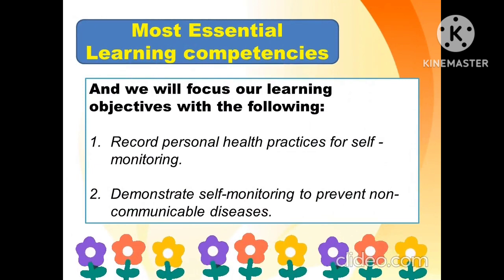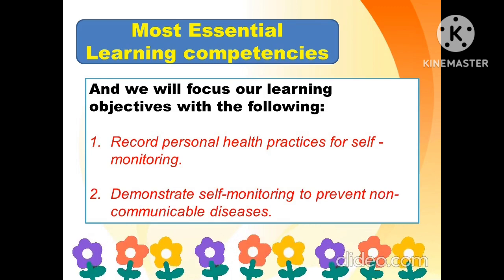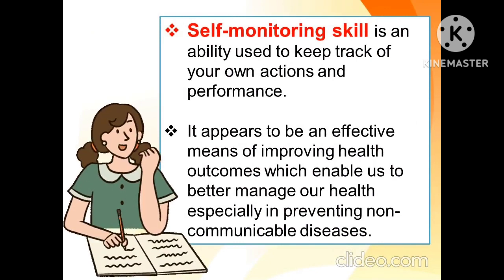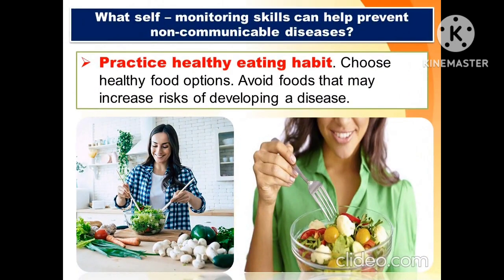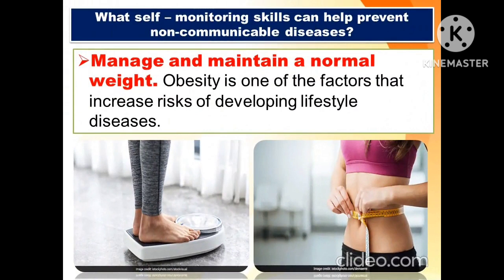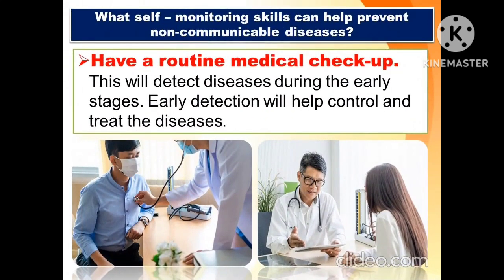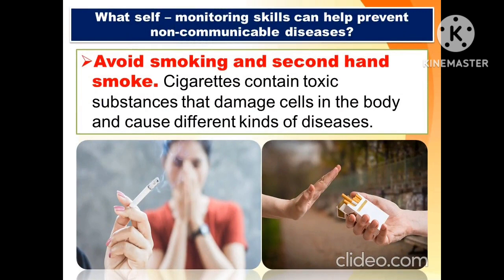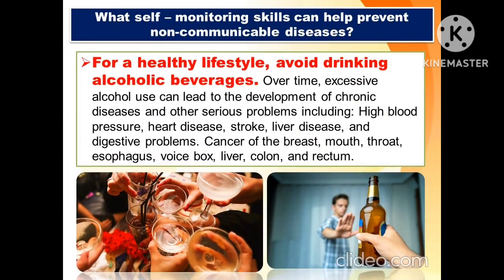MAPEH 7: HEALTH: Quarter 4- Weeks 7: SELF- MONITORING SKILLS TO PREVENT NON-COMMUNICABLE DISEASES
1. Demonstrate self- monitoring to prevent non-communicable diseases.